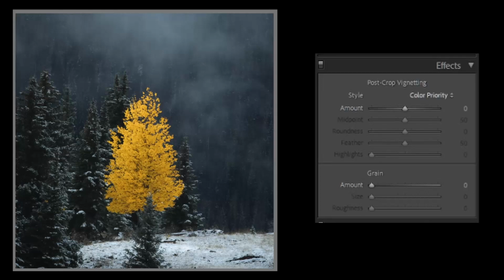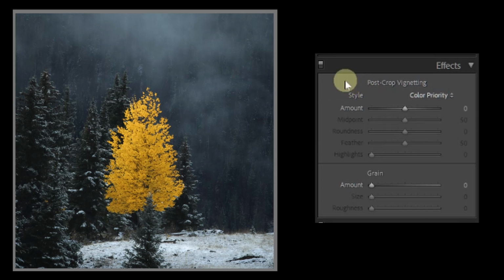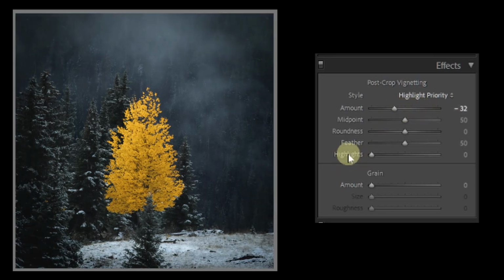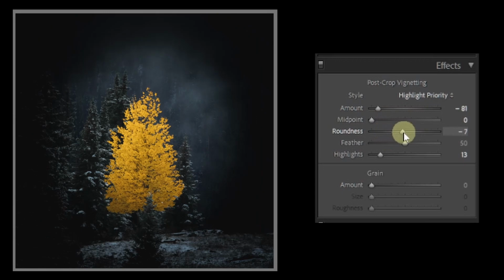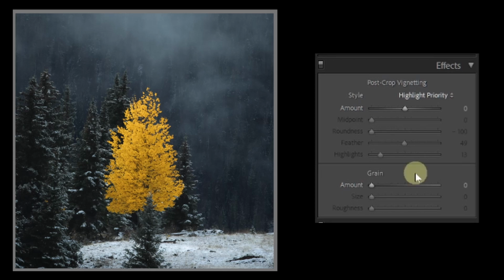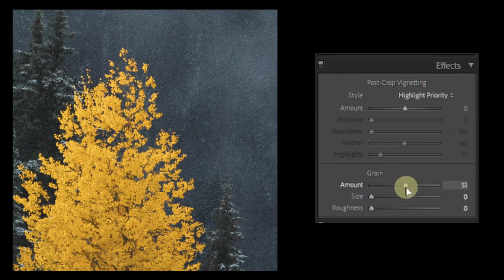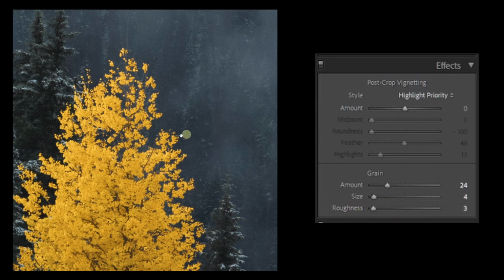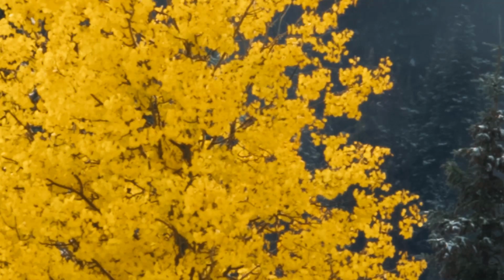Lightroom Tutorial for Beginners - Episode 9 - Effects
Welcome to my Lightroom Tutorial for Beginners - Episode 9 - Effects
This series will dive into Lightroom tools, tips, and tricks. This episode is all about the Effects panel, and how to use the tools.

If you would like to check out my current Photography gear you may do so with the affiliate links below, I get a small commission on anything purchased, but it does not cost you any extra.